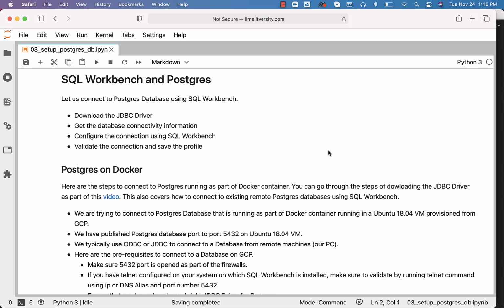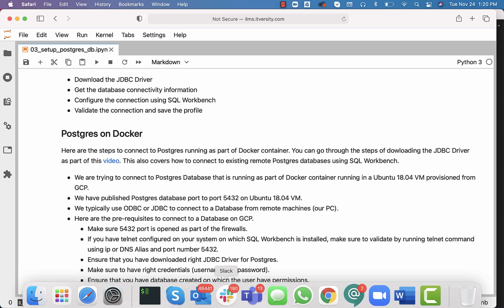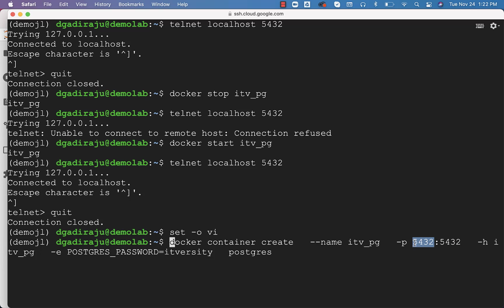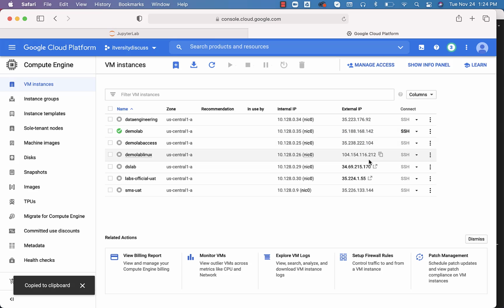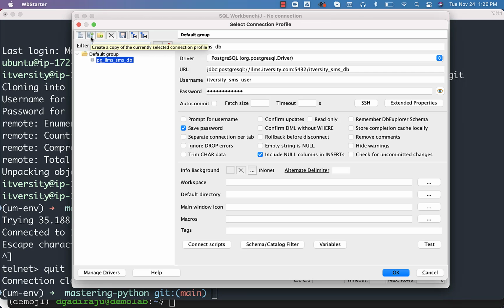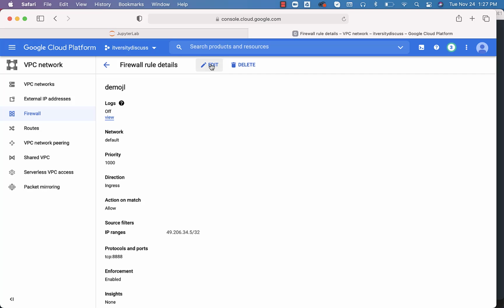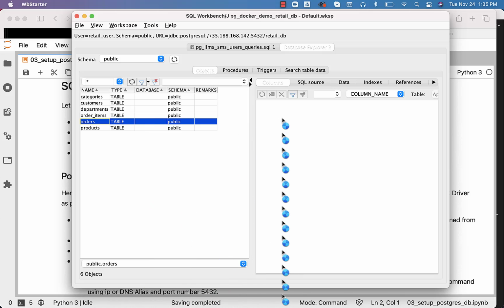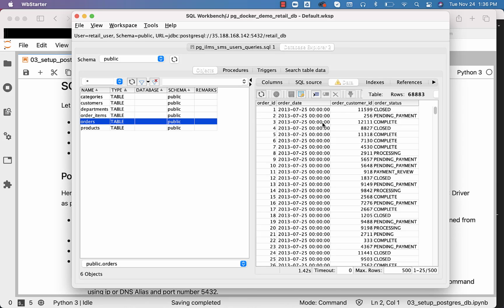Setup Postgres Database - SQL Workbench and Postgres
Let us understand how to setup and use SQL Workbench. SQL Workbench and Postgres

You can access complete content of Mastering SQL using PostgreSQL by following this Playlist on YouTube

You can access complete content related to this video by clicking